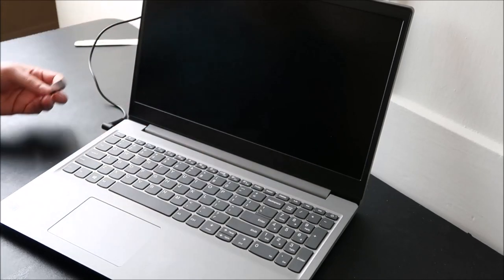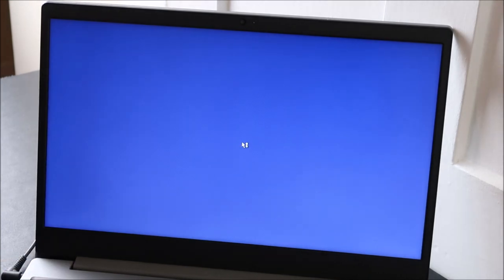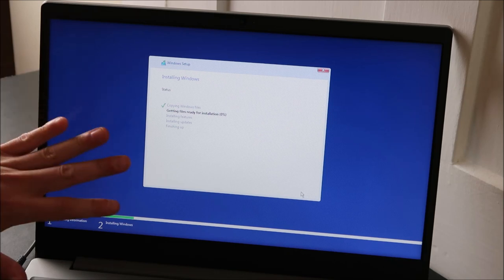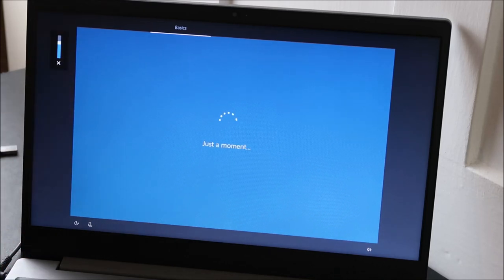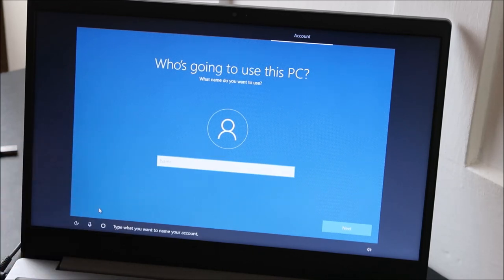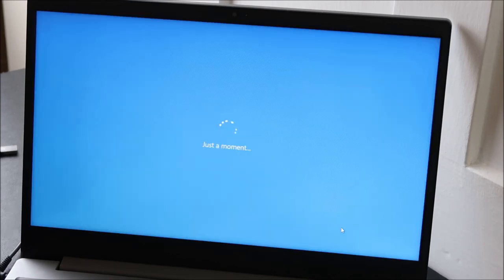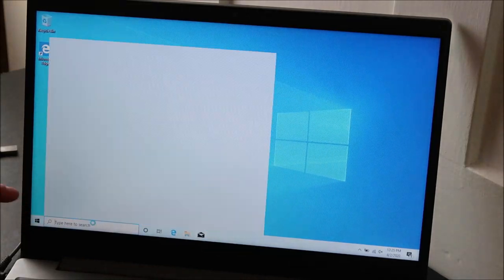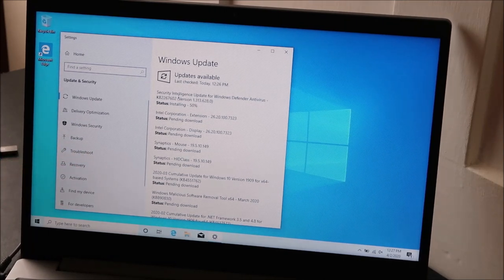How To Install Windows 10 on Lenovo Computer - FREE & EASY !!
This video will guide you through the installation process for the Windows 10 Operating System on your Lenovo computer.  See how to make your Install Media right from Microsoft for free here; After a new install, there will be a lot of driver, security, and other updates.

FAQ's
Q:  What the key you hit at the beginning?
A:  F12

Q:  Its not reading the USB install media?  What do I do?
A:  Have you tried the other USB ports?  Sometimes, computers will only accept one of them for this operation.  Also, did you purchase the install media or create your own?

Q:  Will this erase all my data?
A:  Yes.  As seen here, installing Windows new will erase all your data.  Make sure to back it up first, before starting the install process.  If you cannot access your computer to back up the data, then you can either not delete the appropriate partition to save the data, or remove the hard drive, hook it up to another working computer via an external hard drive link, and remove the data that way.  This assumes the hard drive is healthy by the way.

Q:  It didn't ask you for the product key?
A: Some computer, mostly the newer ones, will usually pull that from the computer itself upon install.  If not, you will have to enter it manually.  You can see how to check that, and where to enter it if needed at the end of this video.